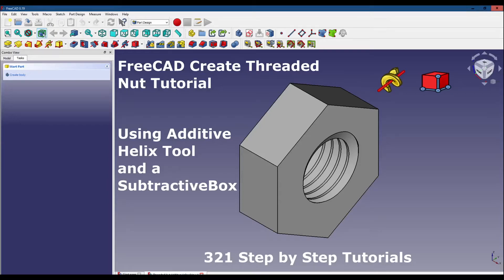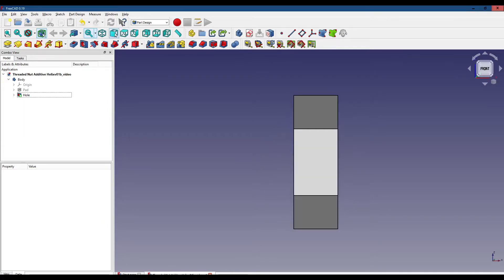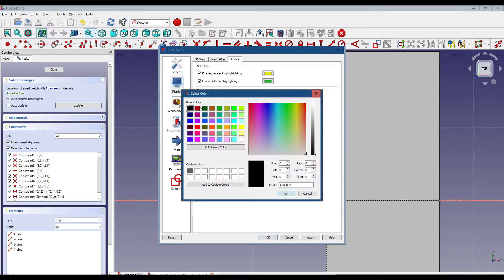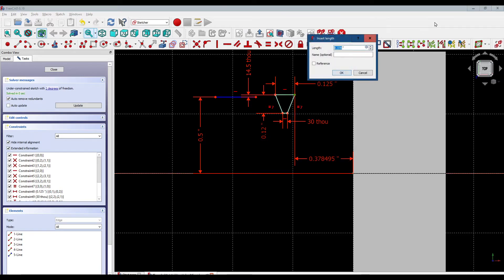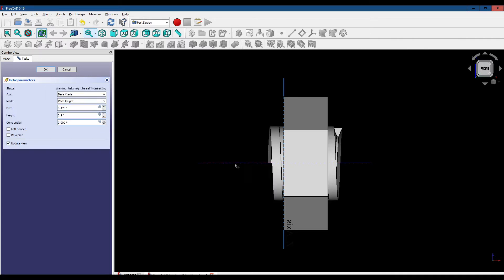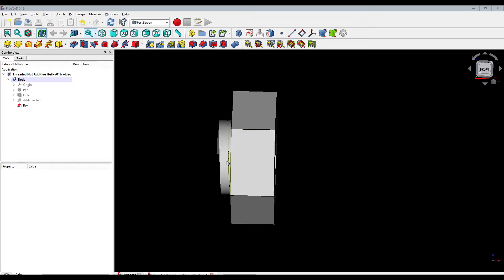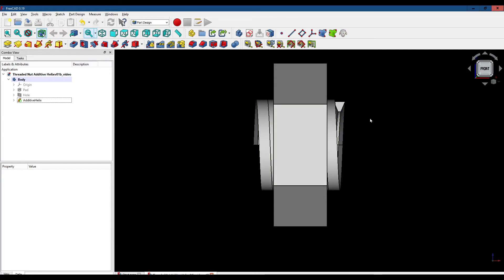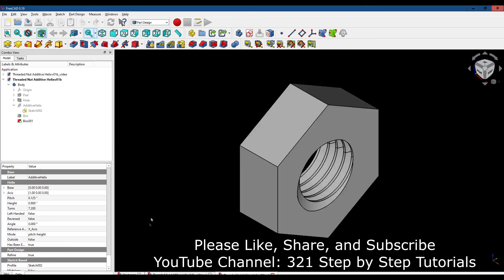FreeCAD Threaded Nut Additive Helix Tool Tutorial fc004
FreeCAD Tutorial fc004 -
How to create Threads in FreeCAD using Additive Helix - (Threaded Hex Nut).
How to use the FreeCAD Additive Helix Tool and Subtractive Box Tool to create a Threaded Nut
Easy to follow step by step Tutorial
FreeCAD v19